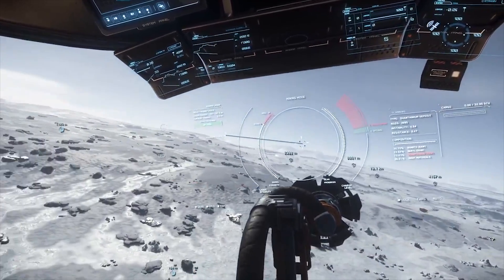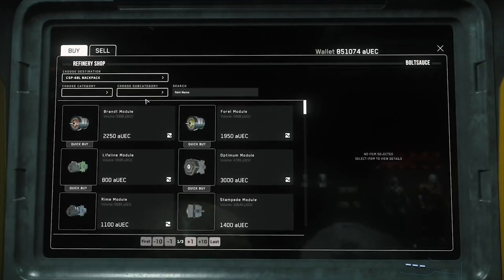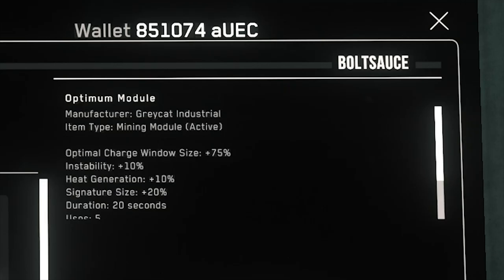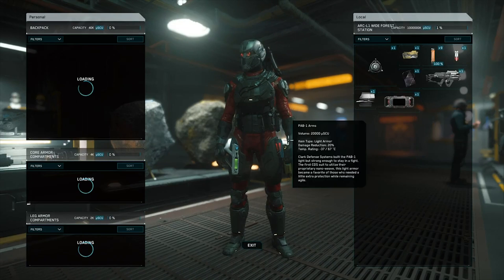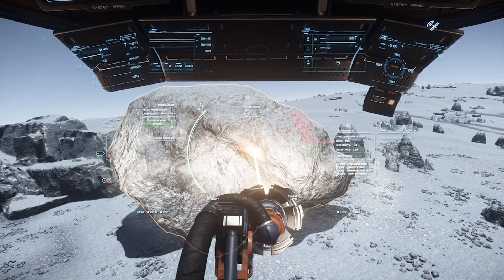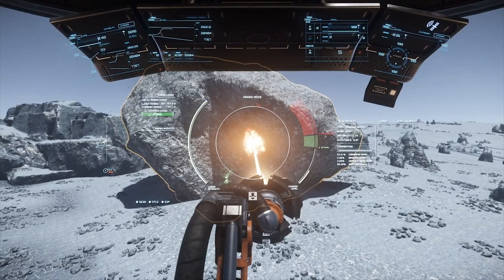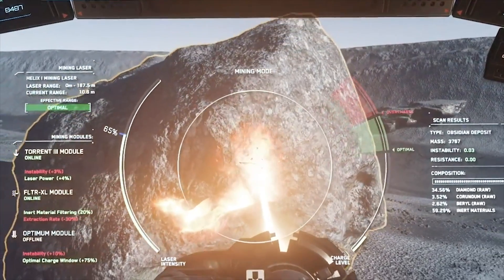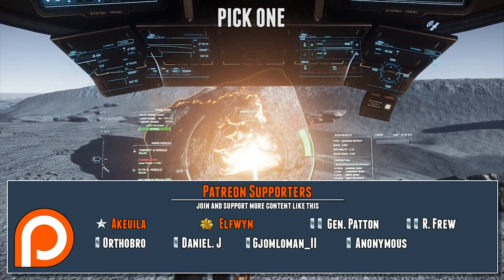IN DEPTH Mining Attachments Guide // STAR CITIZEN TUTORIAL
➤Generous Patrons:

PRESIDENT Atomic

[General] J. Smith
[General] M. Lawless

[L.COL] Brandon
[L.COL] Bekannt
[L.COL] Sir Grimm
[L.COL] Chaosmourne

[MAJ] Elwyn
[MAJ] WyomingHeathen
[MAJ] AdmiralBacon
[MAJ] SoullessVase
[MAJ] Ruben
[MAJ] Like 50 Pidgeys
[MAJ] Latch
[MAJ] ViolentlyShiny
[MAJ] General Kenobi
[MAJ] Roci
[MAJ] Crave

[CAPT] Richhh
[CAPT] Legion
[CAPT] TheesDaily
[CAPT] Genpatton
[CAPT] FlashFox
[CAPT] DigitalRiot42
[CAPT] FreshPrince
[CAPT] Jossten
[CAPT] Shotowski

[1st Lt's] G.Lawton - Tiago  - RG - R.Frew - Noctem - Rogal Dorn - N.Martin - Martin - Berensflame - C. Barron - Baker

[2nd Lt's] N.Wendt - J.Morgan - Zeke Jeager - Mayonaise - Gjomloman_II - J.Moreau - Schmoe - Lev - Kebabu - Ukraine FTW - Polemic  MartiniXGaming - Psycho Kozel

PC specs Hi guys, today I want to inform and teach you all about mining attachments and gadgets that will help with cracking even the most resilient boulders in Star Citizen.
I have previously posted guides that teach you hand mining, Rover mining and ship mining. This guide is a perfect match for my previous ship mining guide so i highly recommend you check that out if you haven’t already.

First make your way to a refinery. I recommend the one at ARC-L1 since it is close to the moon Lyria, where precious ores such as quantanum is in abundance. Go to the mining support centre and enter the console.

Here you will see various types of gadgets.
Mining Modules are attachments you can add to your mining laser. For instance, the Vaux-C3 module takes down the instability of whatever you are trying to break apart, but it does reduce the optimal charge window size by 4%. The Torrent 3 module increases your laser power by 4% but it also increases the instability of your target by 3%.

Most of these attachments are passive, meaning they do not have a limited use. Some of these modules DO have a limited use, such as the Optimum module. This module increases the green optimal charging zone by 75% which can be a big help in some cases. But it only has 5 uses, so use it well.

Besides modules you need to add to your mining laser, there are also gadgets you keep on your character and need to manually add to minables. A nice one is the BoreMax. This gadget reduces the resistance by 75%, which is perfect for when your laser seems too weak to crack a boulder. It does however decrease the rate at which your fill up the optimal charge and increases the rate at which you fill up the overcharge.

Purchase this one, go into your inventory and drag the gadget onto your backpack.

With that last purchase, we are ready to start mining. In this first example, we do not have any modules added to our mining laser and we are simply not strong enough to crack this obsidian deposit. To help with this, equip your gadget, hold the left mouse button and place it on the deposit. The gadget will scan the deposit first, but you will have to adjust 3 parameters before you can activate it. Play arround with the Propagation, field range and axial scatter settings until the red and green wavelengths overlap as much as possible. Look for the waveform accuracy percentage while adjusting these parameters to get as close as possible to 100%.

Activate the gadget and go back into your ship and start mining again. As you can see, we are now able to increase the charge. Here is a side by side comparison of how effective this gadget can be.

Now lets combine everything we have. On our Helix mining head, I have added two passive modules; I have added the Torrent III module for an increase in laser power and the FLTR-XL module to filter out inert material when im collecting the resources. There is one module that I need to manually activate, which is the optimum module that increases the optimal charge window by 75%.

That is it for this guide. You will finally be able to solo mine certain deposits that seemed just out of reach. If this was helpful